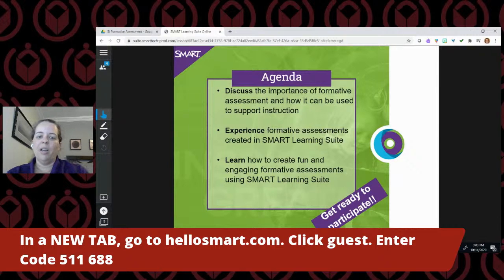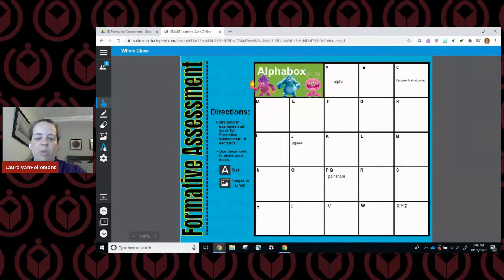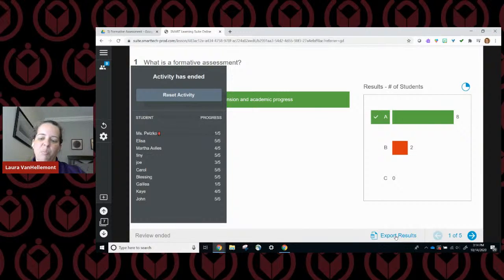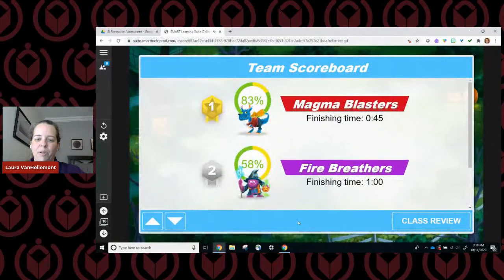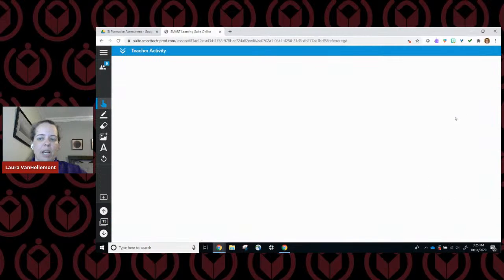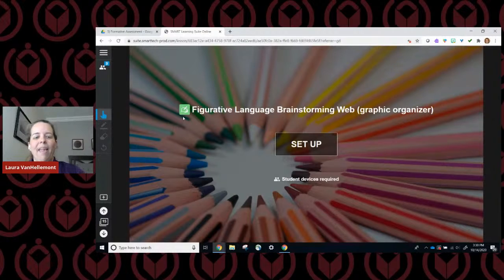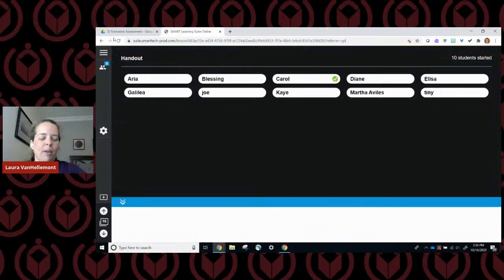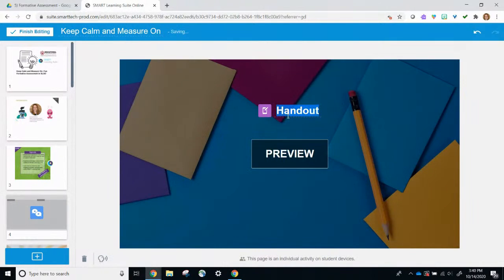Fun Formative Assessment in SLSO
Formative assessment is made easy with SMART activities and assessments. Discover how to utilize these tools to better understand where your students are in the learning process and to make adjustments to learning as needed.